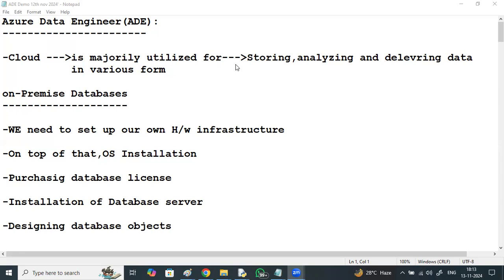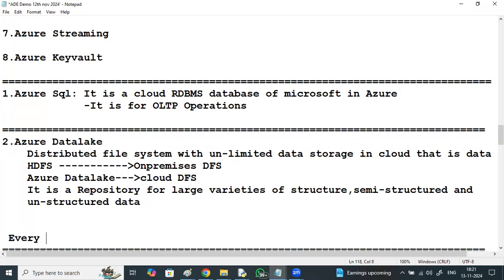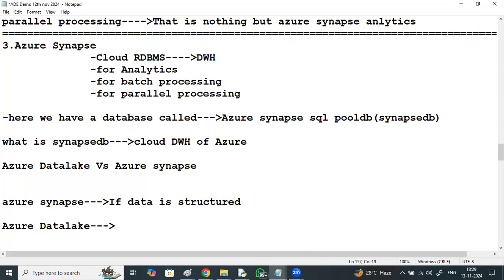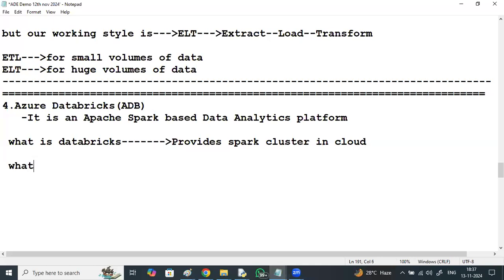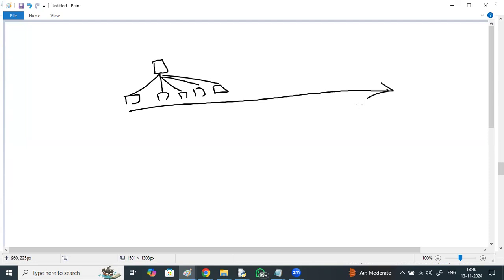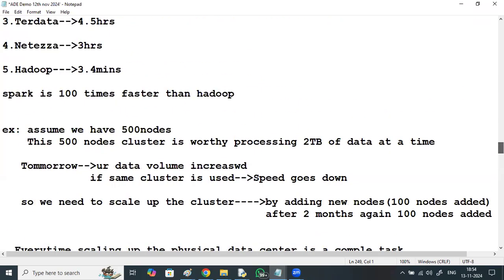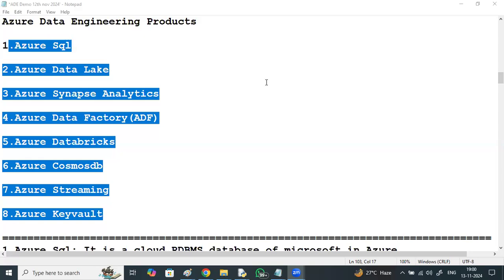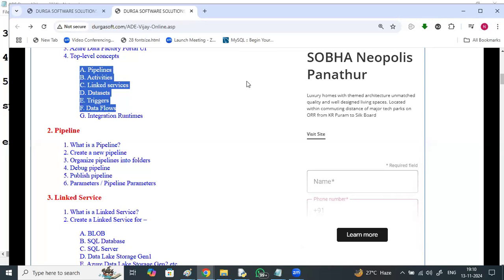AZURE DATA ENGINEERING tutorials || Demo - 2 || by Mr. N. Vijay Sunder Sagar On 13-11-2024 @6PM IST